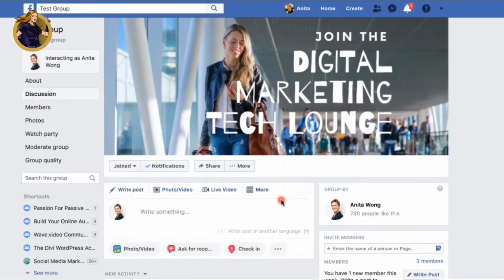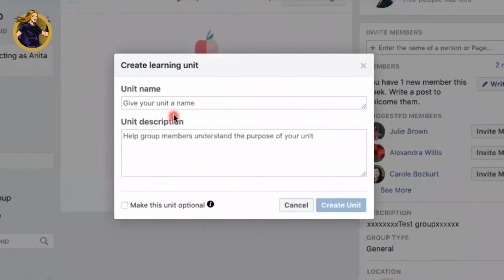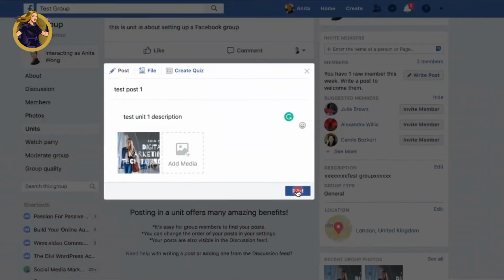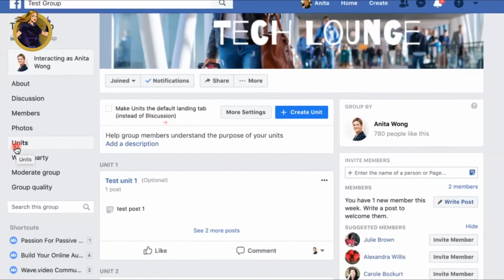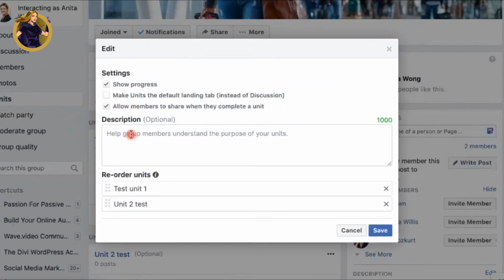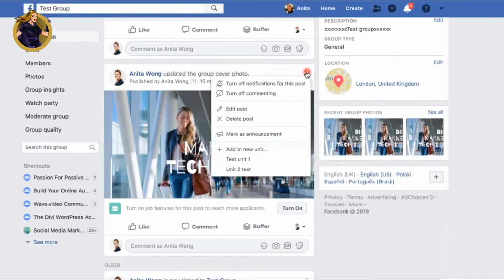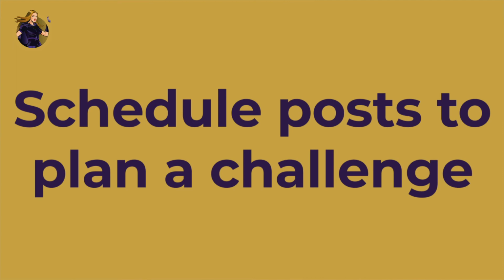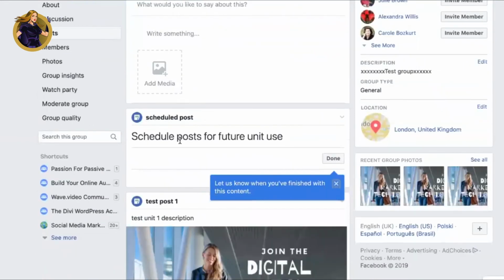How to add Units to your Facebook Group 2020 edition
Want to know How to Nurture your Facebook Groups members with organise units of content? Watch this video to learn how to use Facebook  units and how to organise your posts into them so that you can teach courses or programmes online with minimal cost. New for 2020

More great videos from the Facebook Group Series